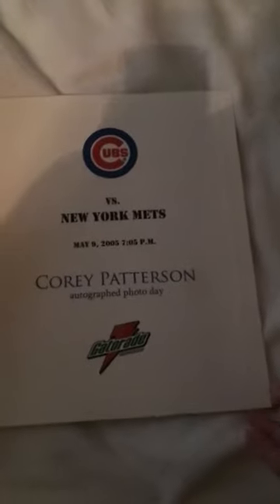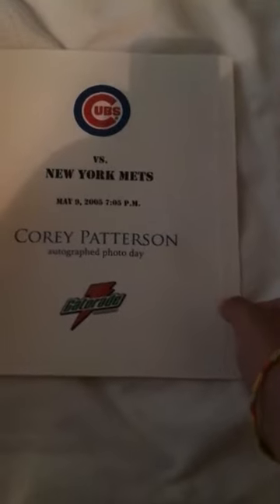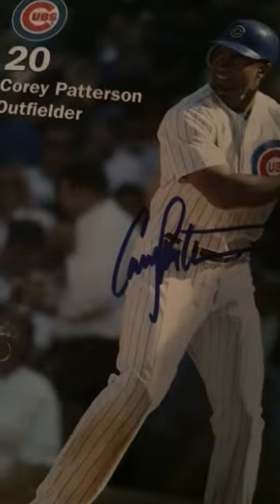Corey Patterson picture that was signed by him